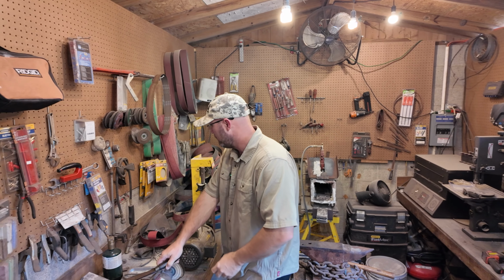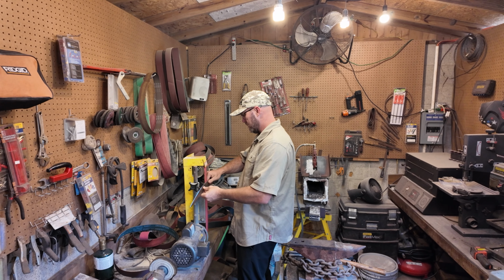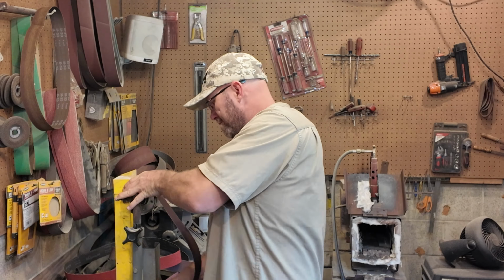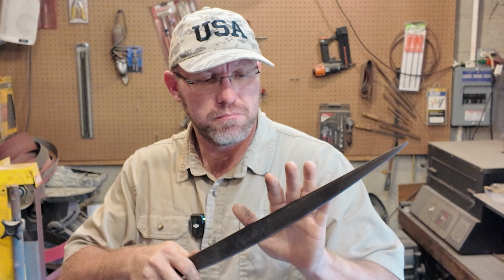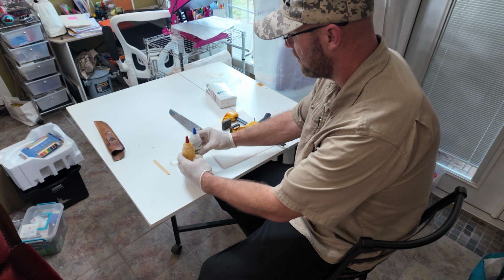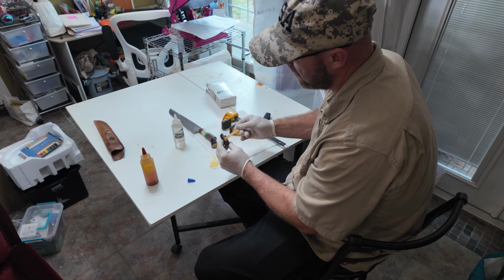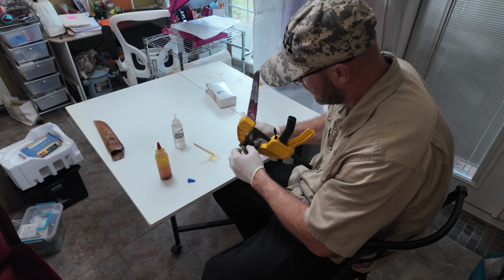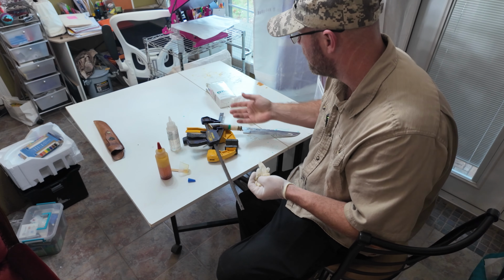SHARPEN Your Edge with the BEST Techniques!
Sharpening a knife for a customer and fixing a knife hendle with epoxy.

⭐ G/Flex Epoxy

⭐ Worksharp Sharpener

✅Let’s connect